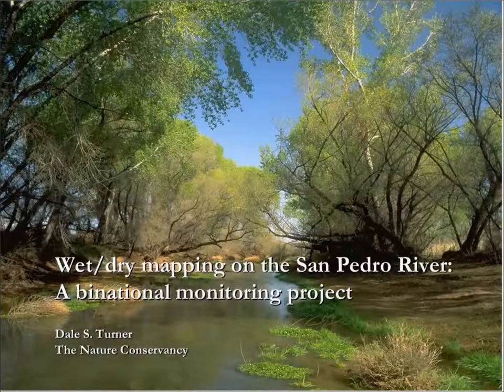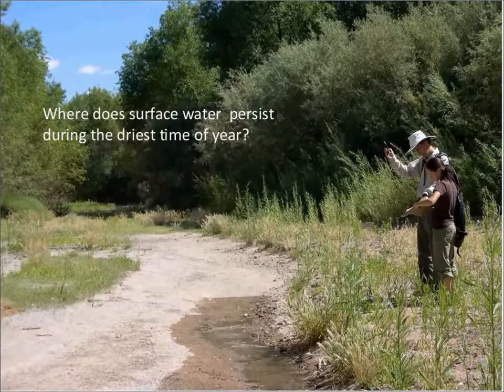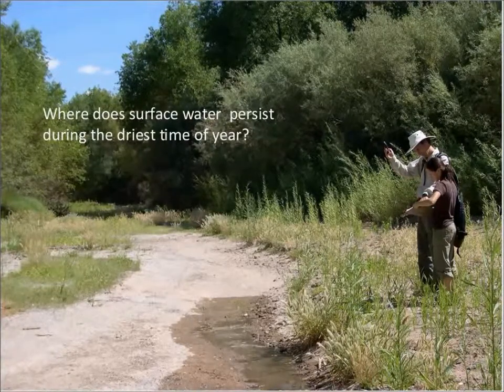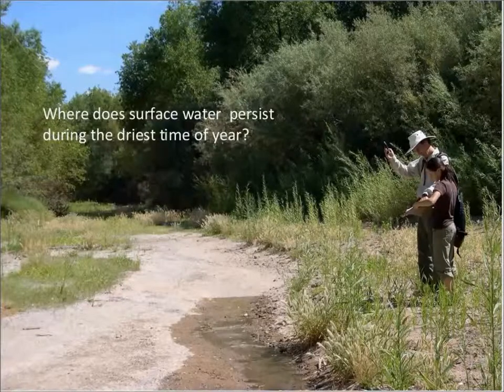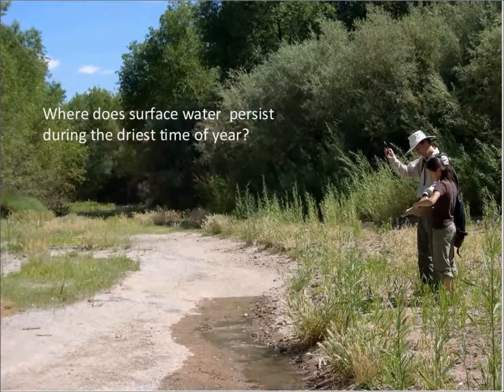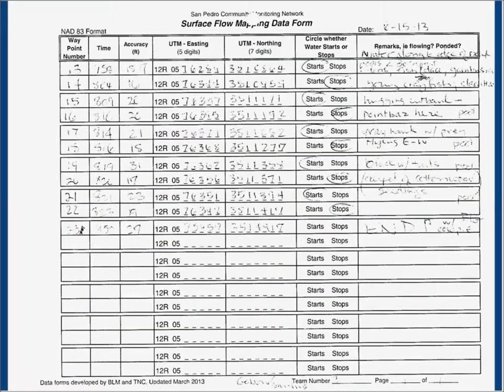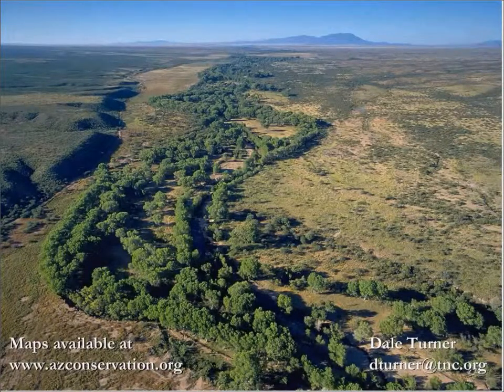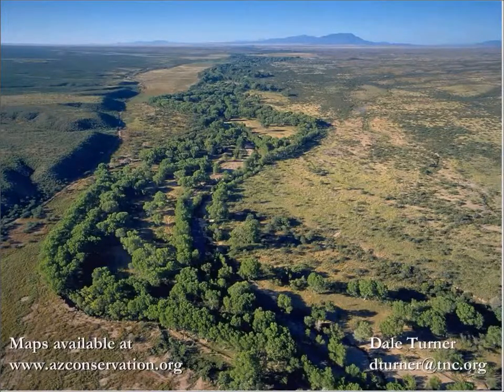Wet/Dry Mapping -- Using Citizen Scientists To Monitor Perennial Surface Water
A CWQMCN Webinar Presented May 8, 2014

Where does water persist during the driest times of the year?

Combining citizen science with GIS and GPS technology, wet/dry mapping provides a snapshot of flow conditions in rivers and streams with interrupted perennial surface flow. Trained volunteers map surface water during the driest time of year to track annual variation, in a project that has grown to include surveys of more than 300 stream miles each year. Data from 15 years of wet/dry mapping on the San Pedro River and tributaries in Arizona and Sonora show which reaches have surface flow in every year. They also show areas with high year-to-year variation in flow length, which indicates changes in local groundwater conditions and may provide early warning of ecological changes. This wet/dry data set provides a watershed-scale snapshot of river conditions, with enough resolution to detect trends in relatively short reaches. It has allowed us to identify groundwater recharge opportunities -- reaches of the San Pedro where supplemental groundwater input is likely to increase the length of permanent surface water -- along with providing a tool for monitoring the impact of new recharge projects. Wet/dry has also been used by governmental agencies on other streams in Arizona, including BLM, National Park Service, and Pima County.
This presentation will include discussion of the technique, including the process of analyzing and presenting the data.

Presenter: Dale Turner
Dale Turner is a biologist and Conservation Planner for The Nature Conservancy's Arizona Chapter. His work includes leading planning teams to guide Conservancy action on the ground, and assisting agency partners in their planning efforts. Dale's recent work has focused on the Verde and San Pedro rivers, in each case analyzing the whole watershed to determine the places and strategies of highest priority. As a cartographer and GIS analyst, he also uses field data from many volunteers to develop maps for the annual San Pedro River wet/dry surveys.